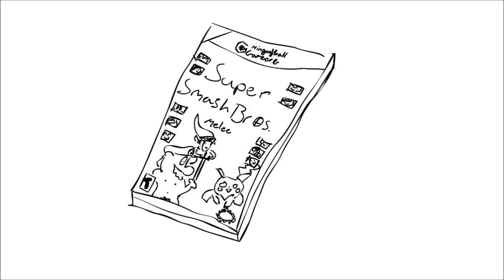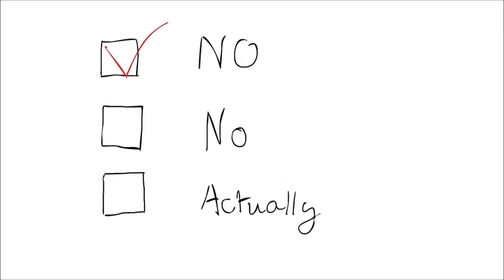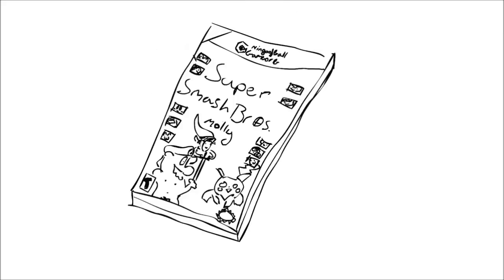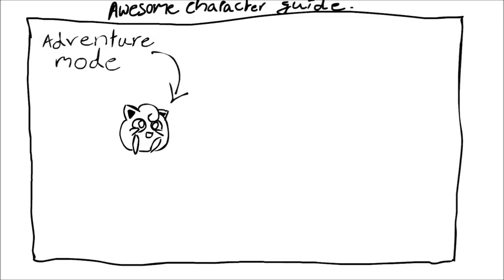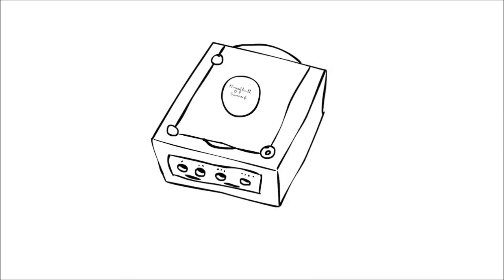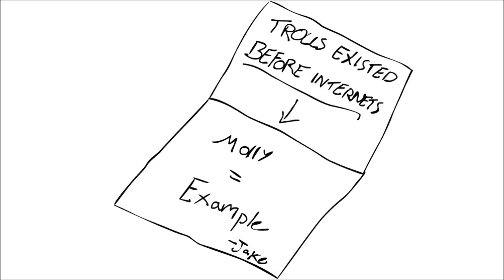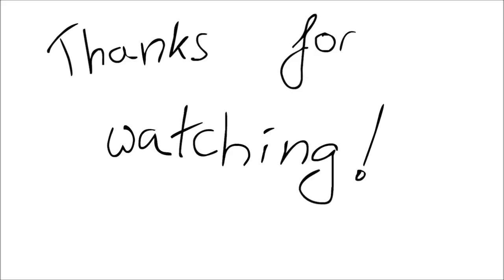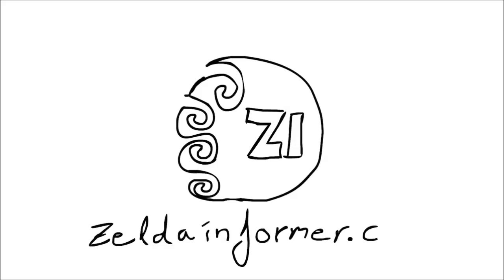Podcast Blip: Super Smash Bros. Melee and Butthole Bob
A peak inside the Podcast crew's crazy conversations.